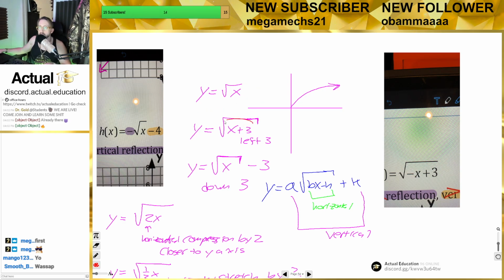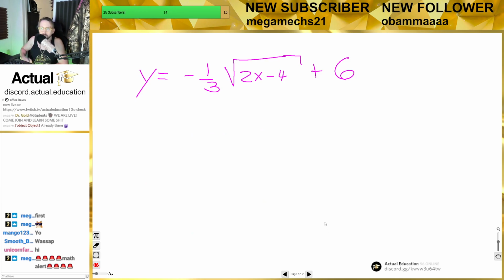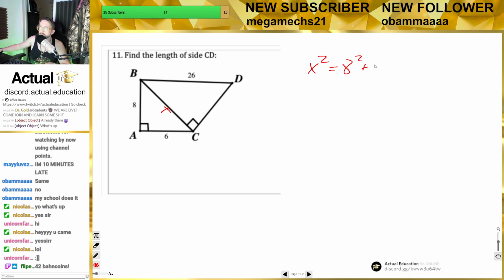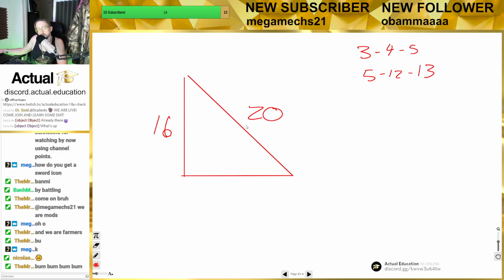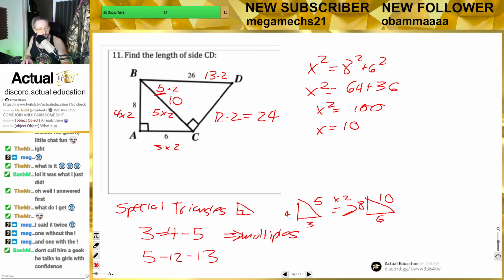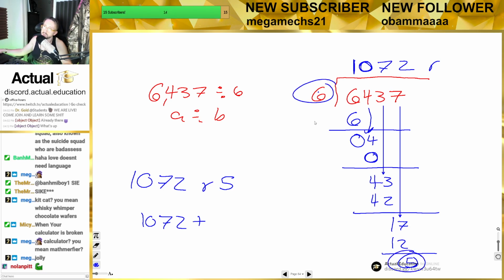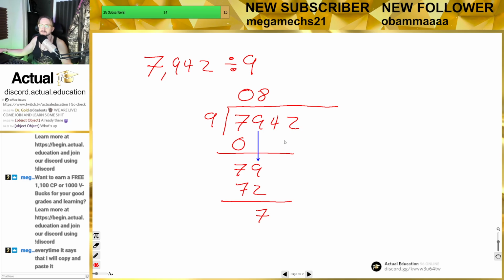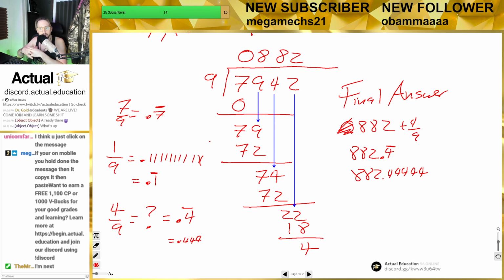Office Hours - 10/27/21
Get free tutoring help in your classes and earn video game prizes (like 1100CP or 1000 V-Bucks) for learning with Actual Education!